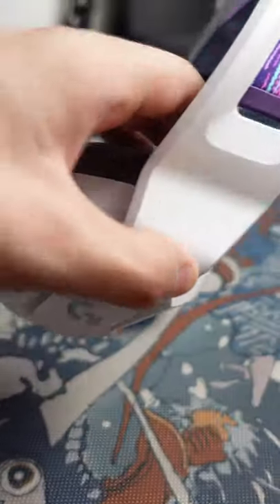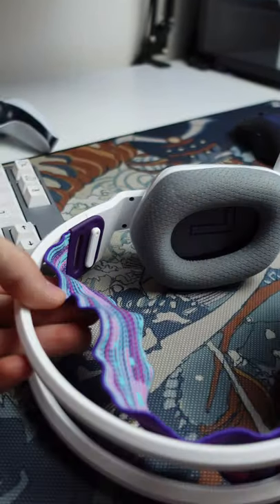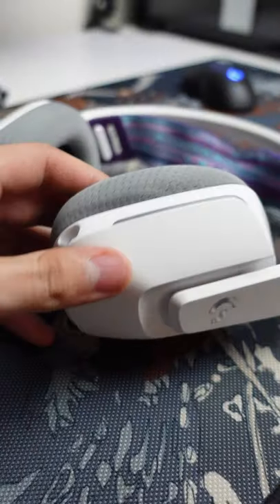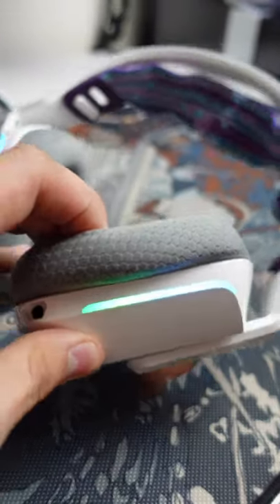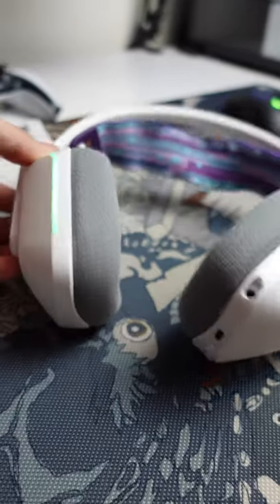The best wireless gaming headset! | Logitech g733🔥🔥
Best wireless gaming headset
Logitech g733 short review